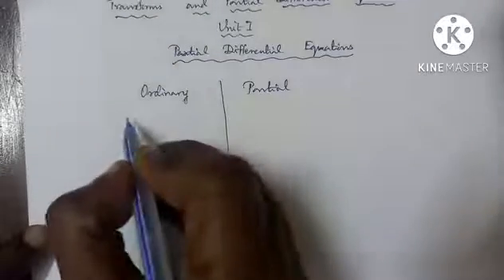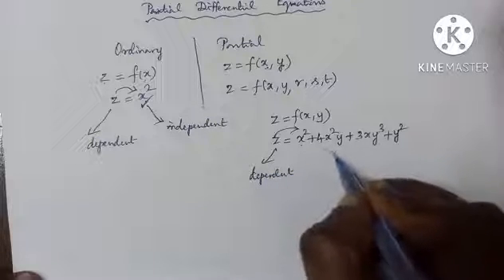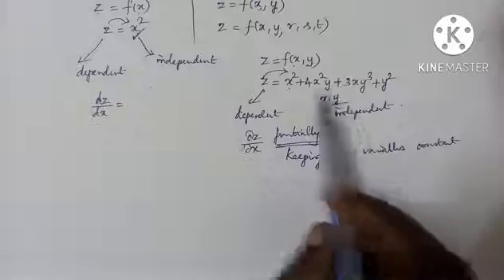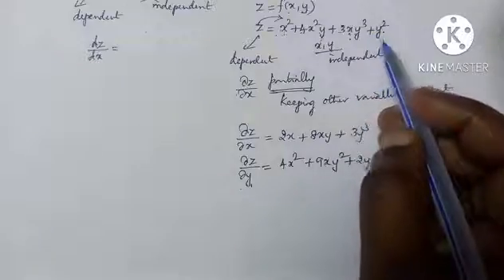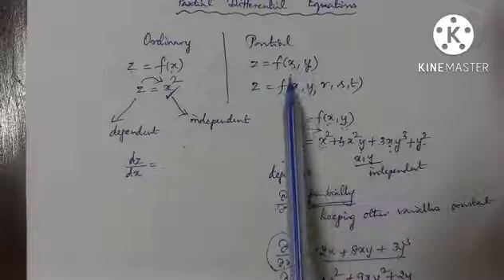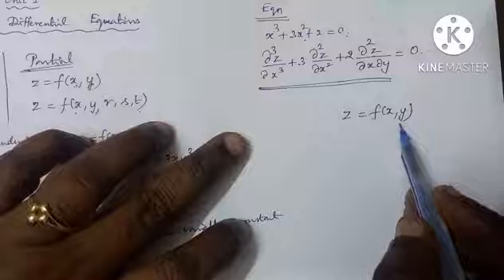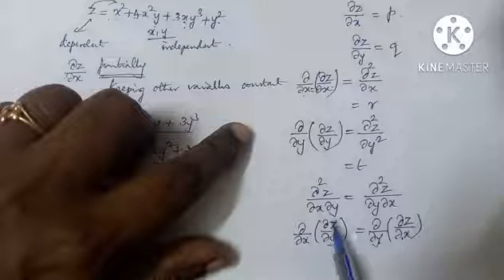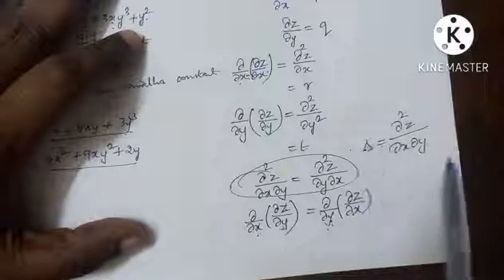PDEs(INTRODUCTION)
Partial Differential Equations(Unit I - Lecture1) of Transforms and Partial Differential Equations for regulation 2021